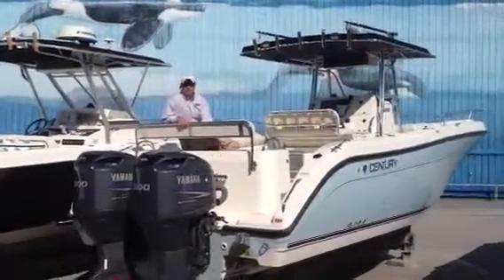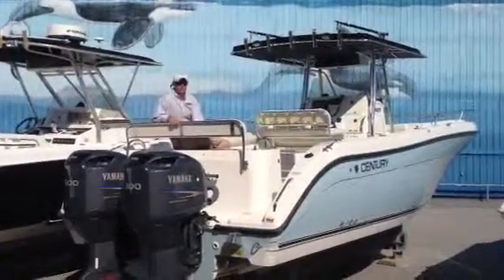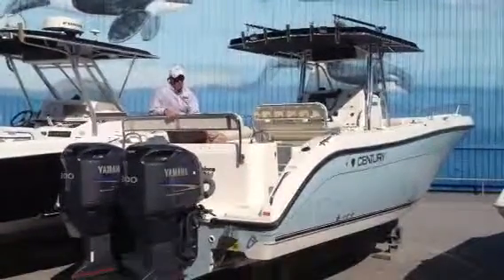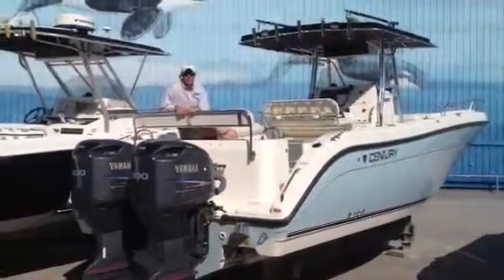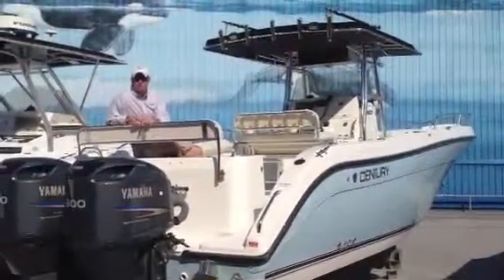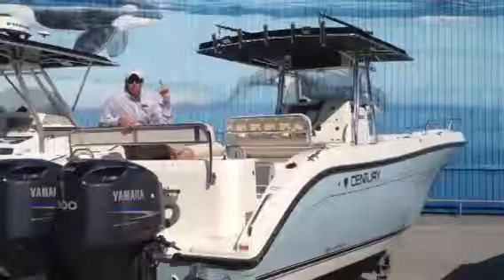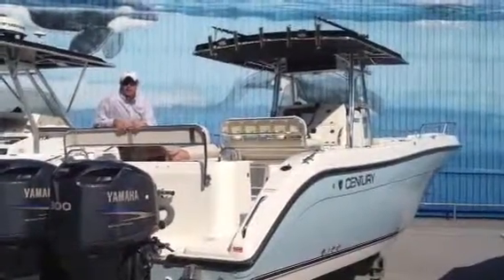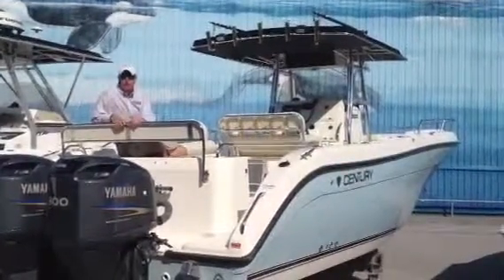2005 Century 3200cc